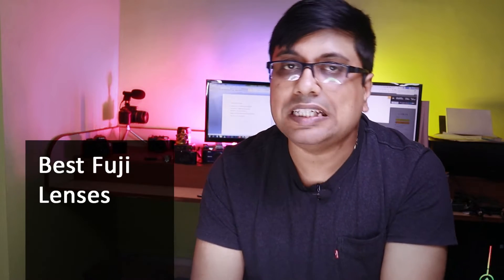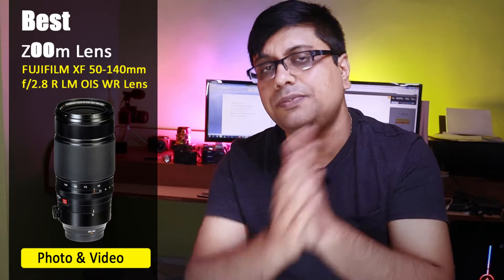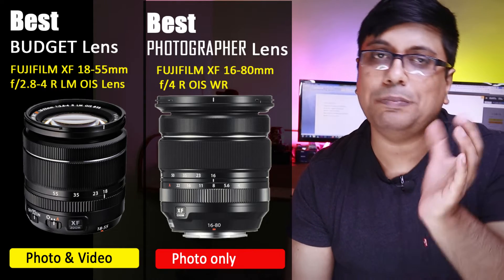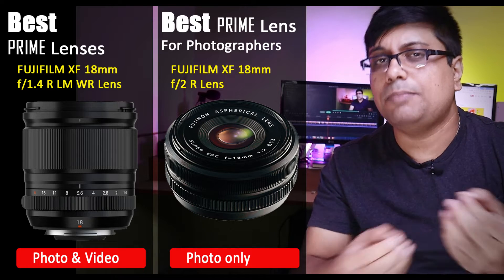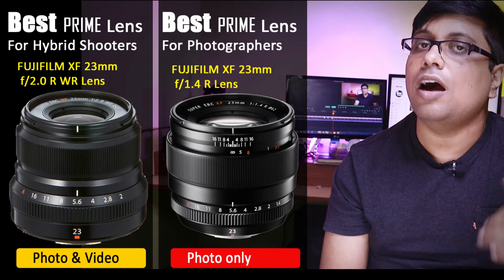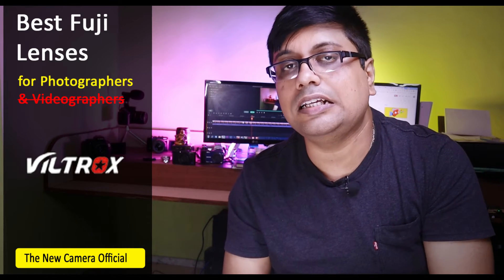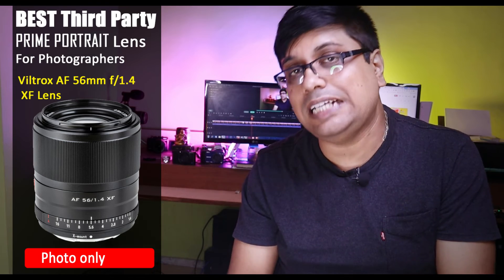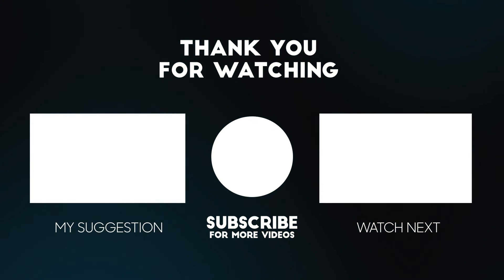Best Fuji Lenses 2021 Hindi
Best Fuji Lenses 2021 Hindi. best lenses for you Fuji camera 2021. We have selected some of the best lenses for Fuji Mirrorless camera for photo and video purposes.

Best Fuji Lenses (Photo & Video)
Fuji XF 16-55mm F2.8 (amazn India (B&H USA
Fuji XF 50-140mm F2.8 (Amazon India (B&H USA

Best Fuji PRIME Lenses (Photo & Video)
Fuji XF 18mm F1.4 (amazon India | B&H
Fuji XF 23mm F2 (Amazon India (B&H
Fuji XC 35mm F2 (Amazn India

Best Fuji PRIME Lenses (Photo ONLY)
Fuji XF 18mm F2 (Amazon India (B&H USA
Fuji XF 23mm F1.4 (Amazn India (B&H USA
Fuji XF 56mm F1.2 R (Amazn India (B&H USA

Best Viltrox Lenses for Fuji  (Photography ONLY)
23mm F1.4 (Amzn India ) (B&H USA
33mm F1.4 (Amazn India USA
85mm F1.8 (Amazn India (B&H USA